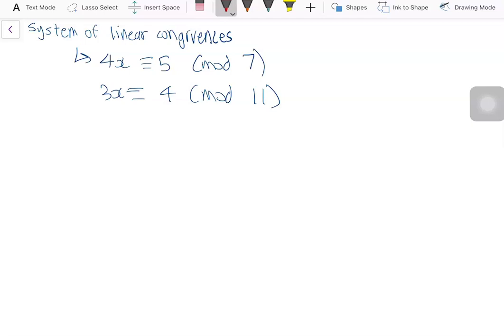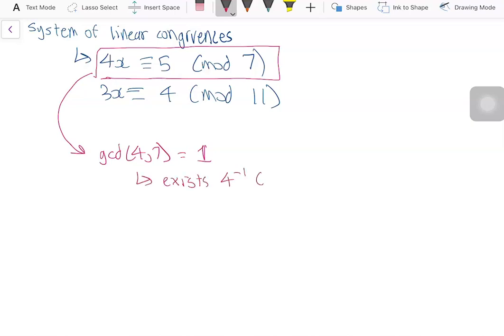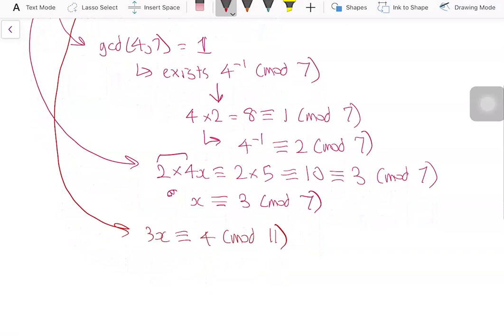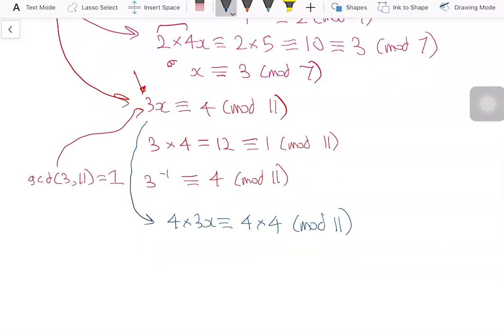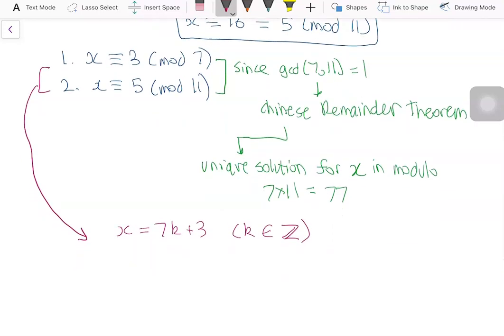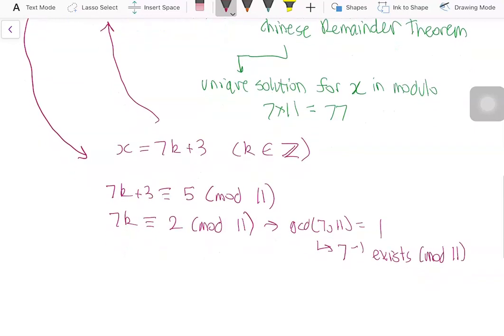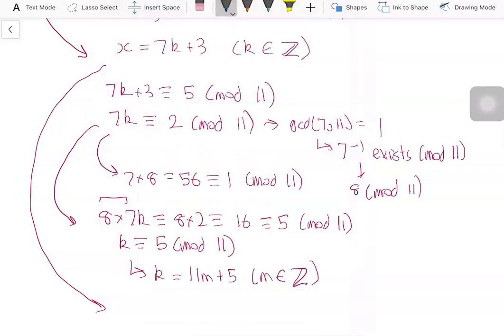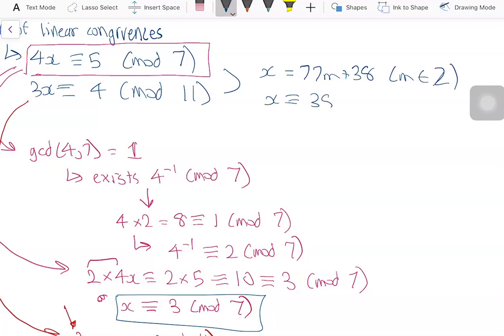Modular Arithmetic - solving a system of linear congruences